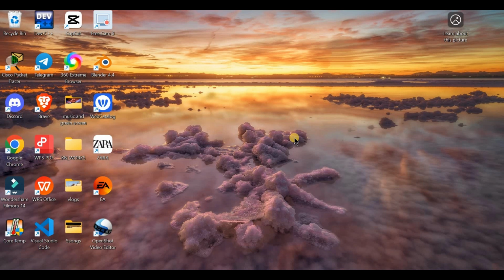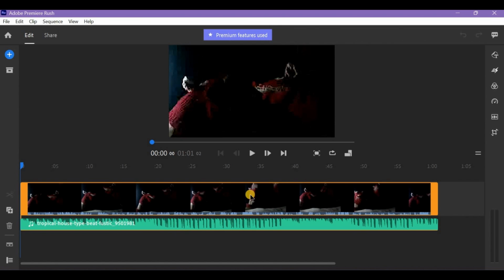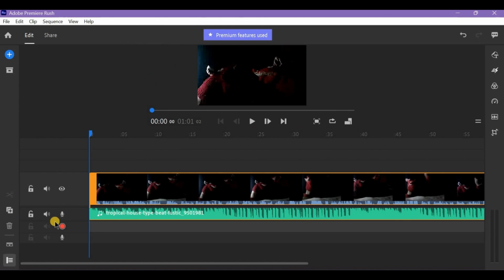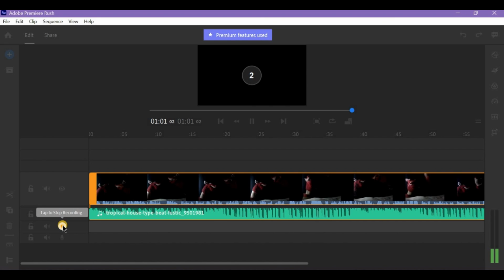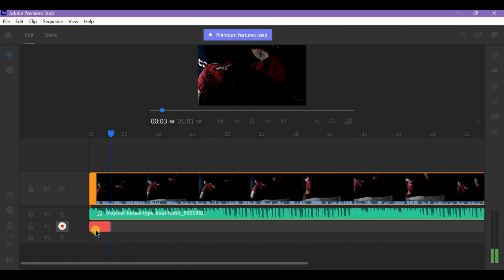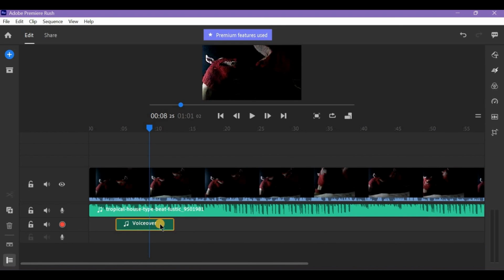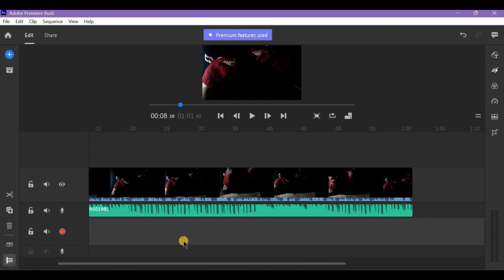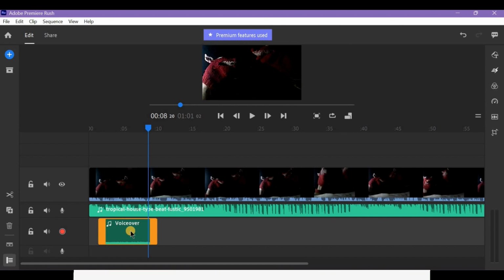How to Record Audio in Adobe Premiere Rush 2025?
Recording audio directly in Adobe Premiere Rush is a convenient way to add voiceovers or custom soundtracks to your videos. The built-in voice recording tool lets you capture audio in real time while editing, making it ideal for narration, commentary, or quick voice additions without switching to another app.

With its simple interface and timeline integration, Adobe Premiere Rush makes it easy to manage your recordings and align them perfectly with your visuals. Great for creators who need on-the-go voiceovers with full control over their project.